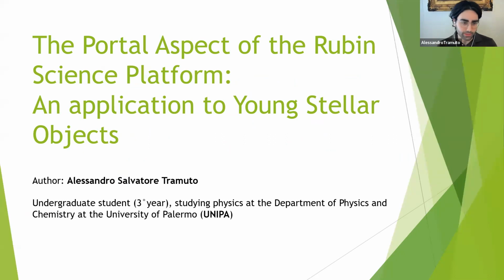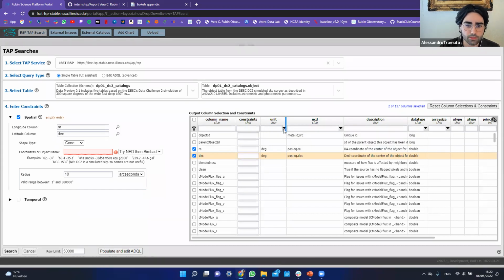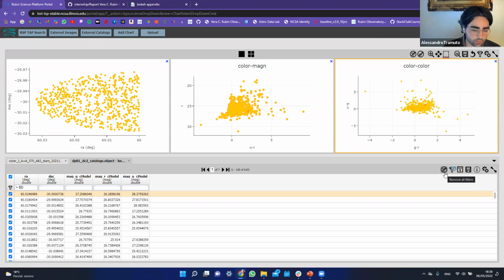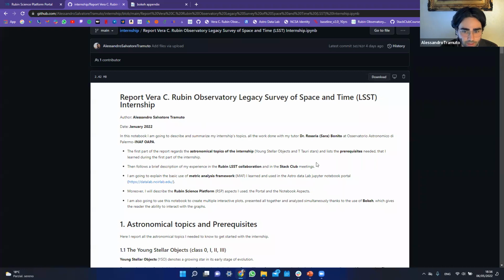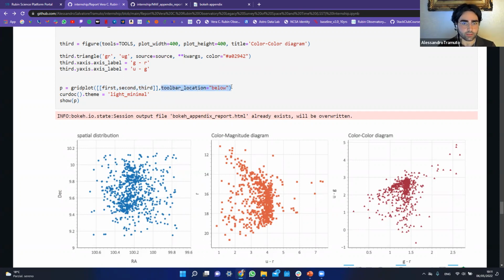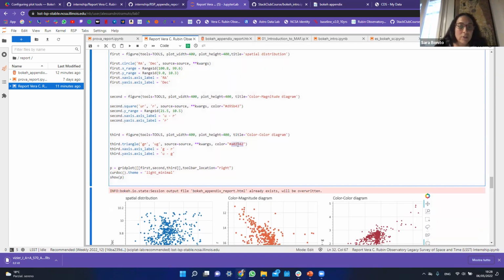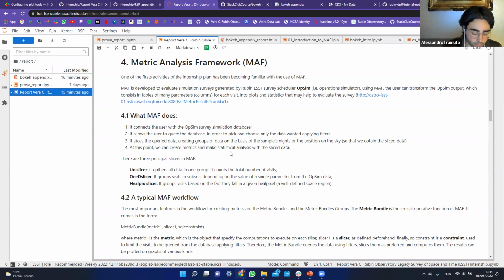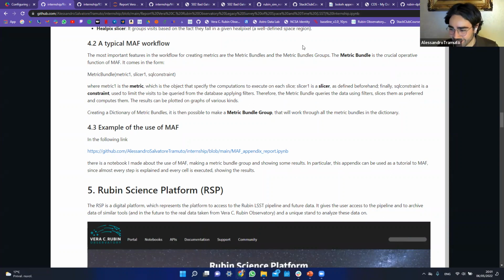DP0.1 The Portal Aspect of the Rubin Science Platform: An application to Young Stellar Objects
DP0 Delegate Assembly
Speaker: Alessandro Salvatore Tramuto, working with Sara Bonito (INAF / Palermo)
Fri May 6 2022, 9am-11am US Pacific
Presented by Greg Madejski, for the Rubin Observatory Community Engagement Team